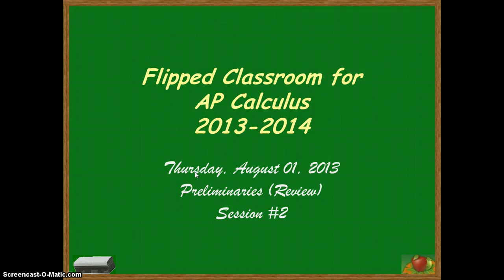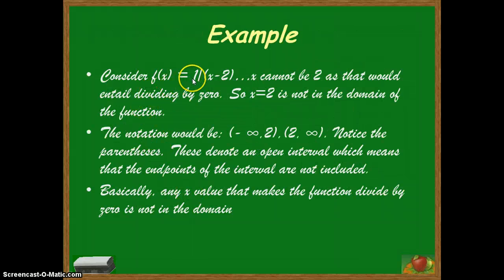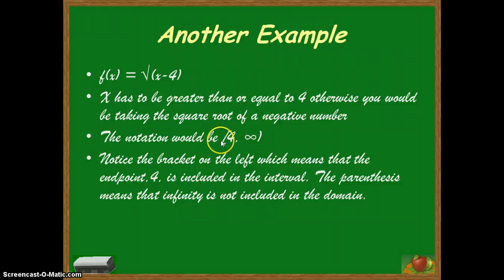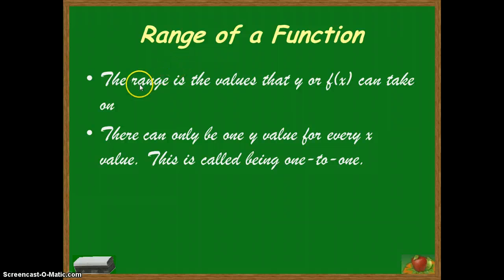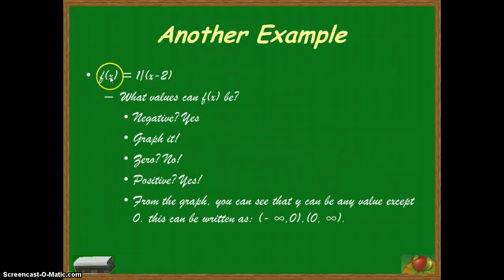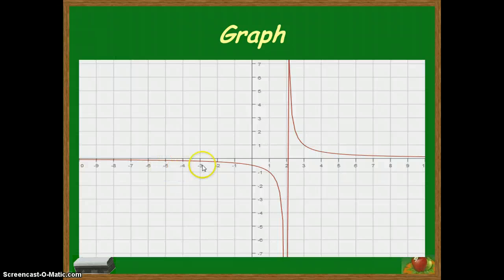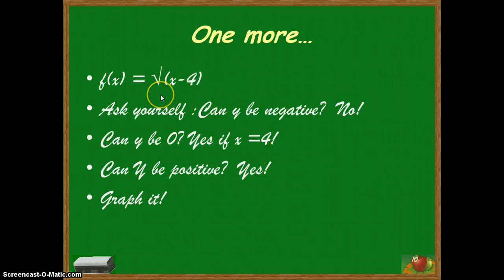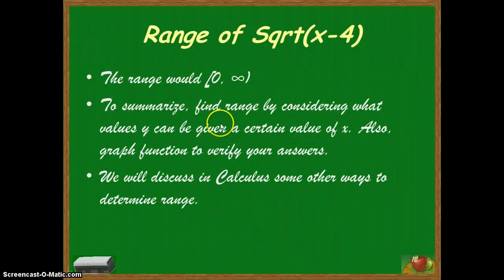Video #2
Domains and Ranges